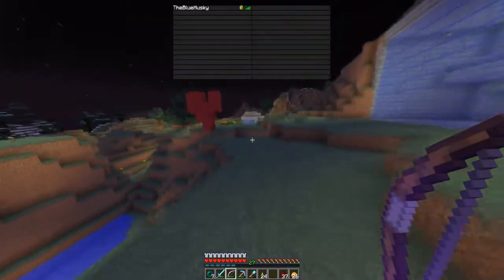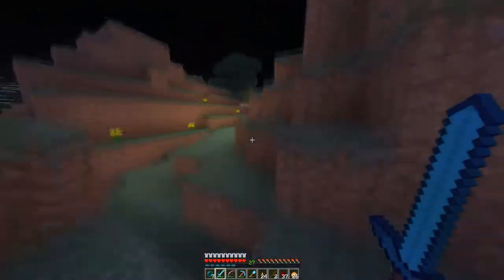FEELS LIKE HOME | The Nation SMP #4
▼▼▼AWESOME DESCRIPTION▼▼▼

➡Hey guys the alphahusky here :D
Today we make a ton of progress and before i foget to say, big thanks to mrparpro for being the first one to share his opion and DON'T FORGET i will give more shoutouts like these in the future :P

▼▼▼Other Huskys▼▼▼

▼▼▼Songs▼▼▼

➡Here are the songs I've used.
     ➡Artist - Name

▼▼▼Music Providers▼▼▼

➡All music is made by electricjoyride, machinemasound and
    byebyecopyright